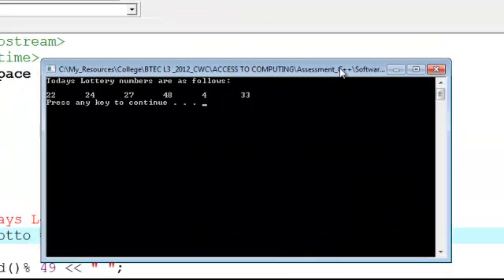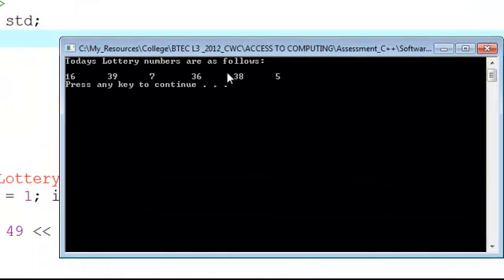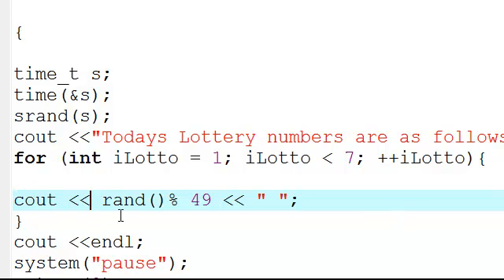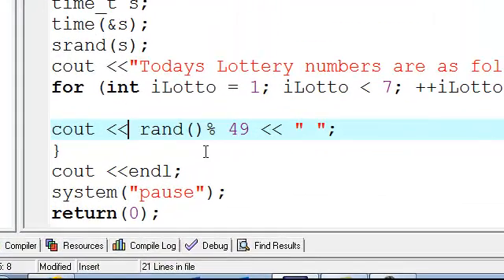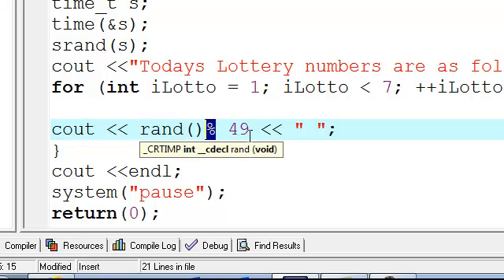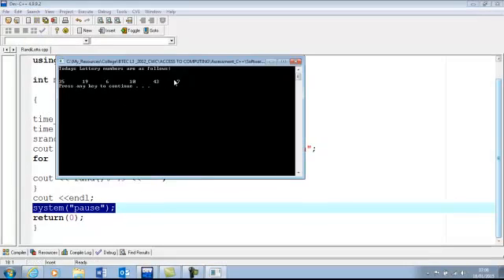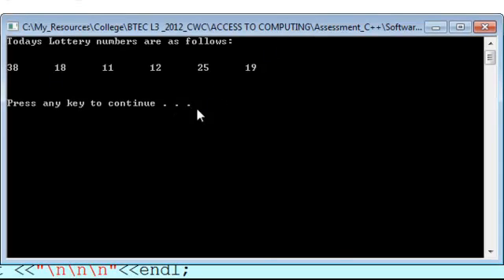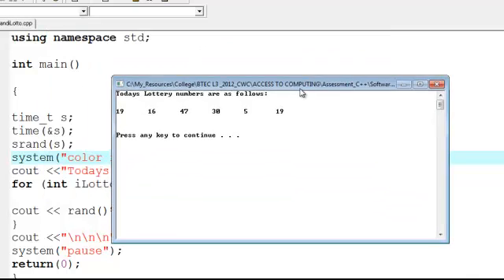C++ Lottery Numbers Generator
How to generate Lottery numbers using random function and for loop